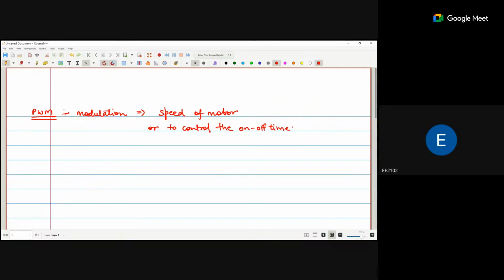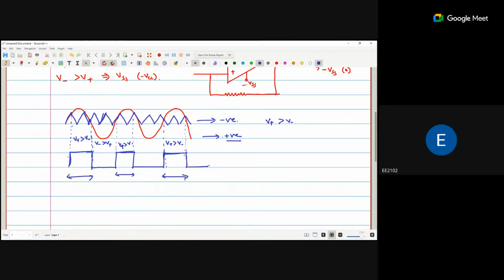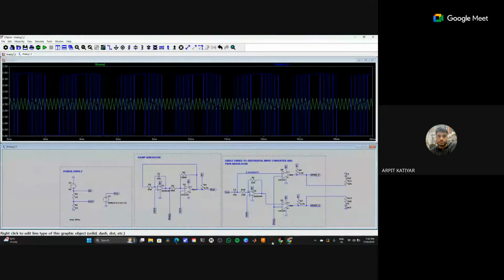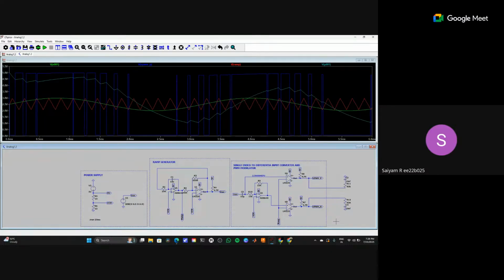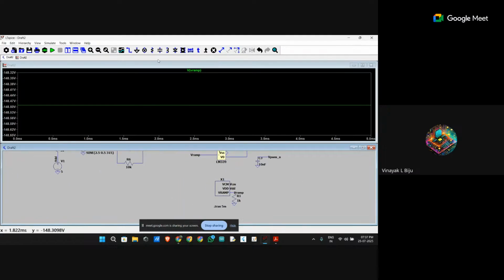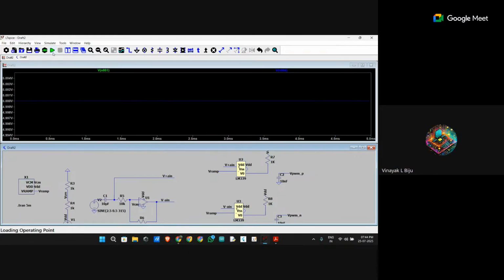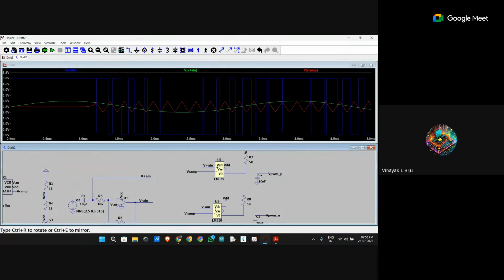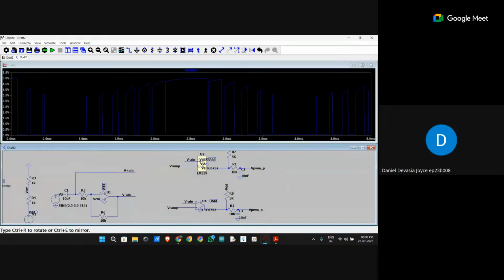AES_Lab_25-July